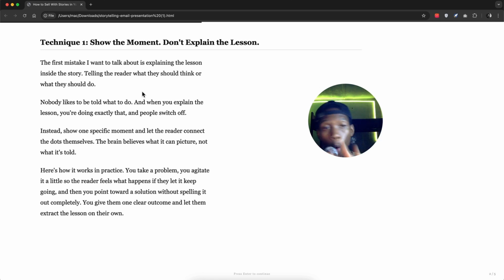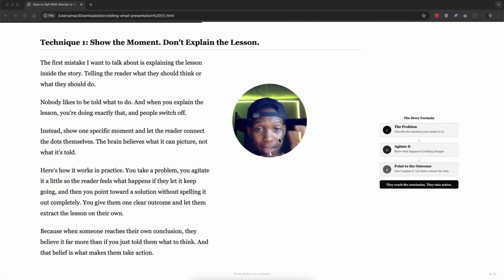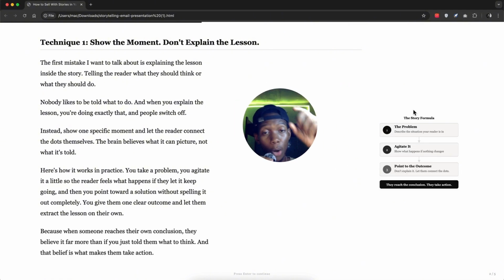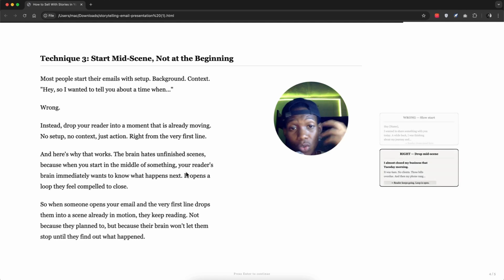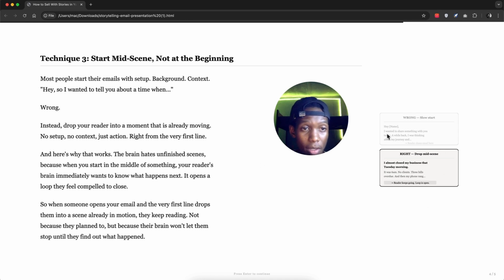How to Sell Anything Without Selling | Email Storytelling